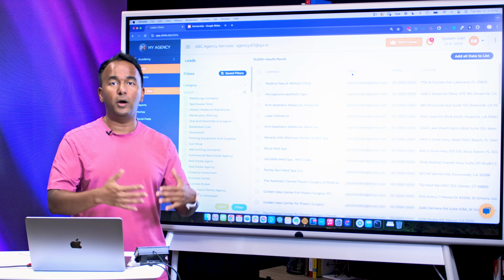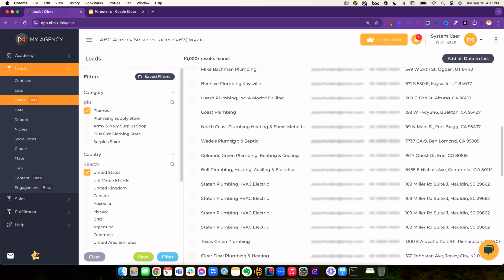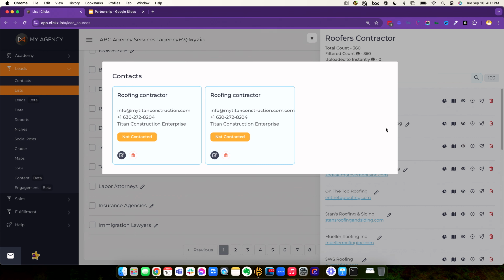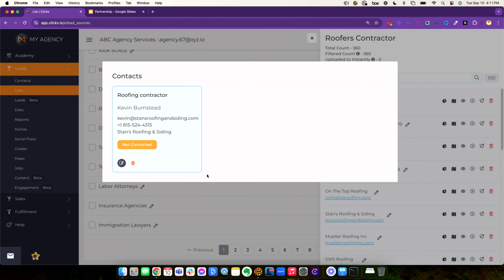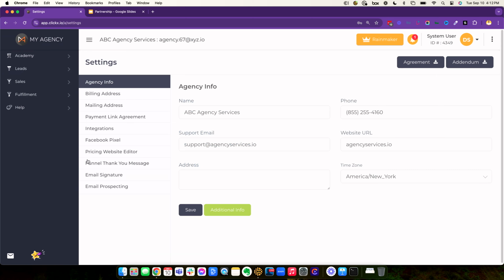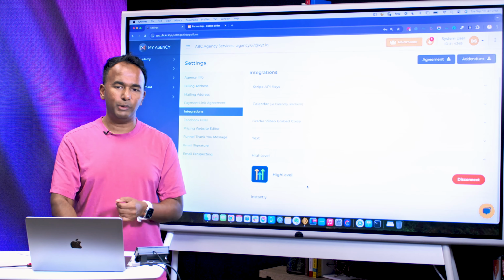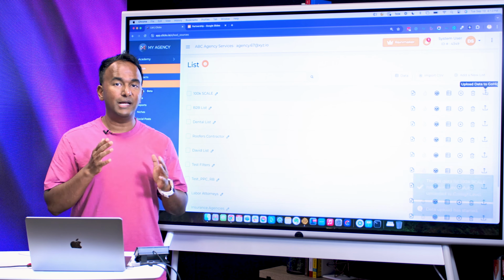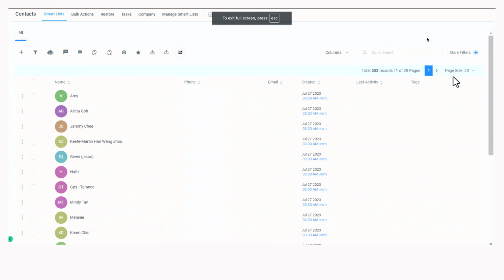🔥 NEW: ClickX + GoHighLevel Integration for Unlimited Business Leads (Agency Game-Changer)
🔥 JUST LAUNCHED: See how ClickX connects with GoHighLevel to give you access to the largest business database for agencies!

What's included in this integration:
✓ Daily-updated database of targeted industries
✓ One-click data export to GoHighLevel
✓ No complex API setup needed
✓ Seamless tagging system in GoHighLevel

Perfect for agencies working with:
🔸Plumbers & Home Services
🔸Roofing Companies
🔸Medical Practices
🔸Real Estate Agents
🔸Insurance Agents

Join us for a Live Q&A & Test Drive of Clickx Agency Growth Platform